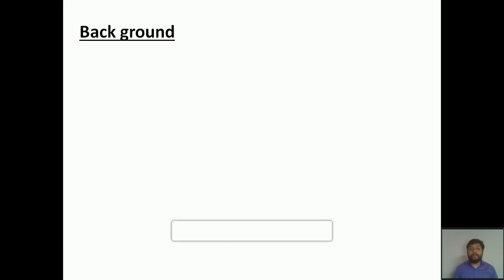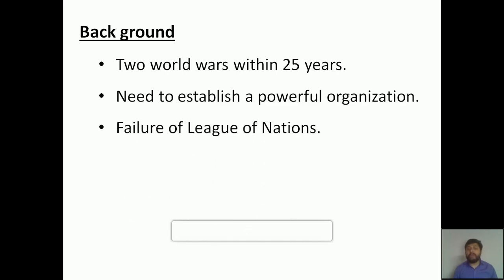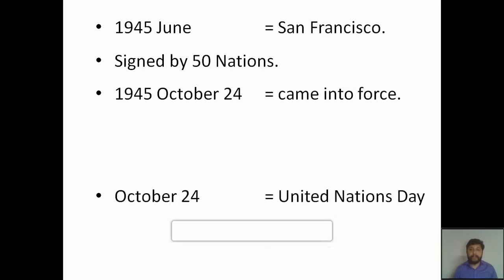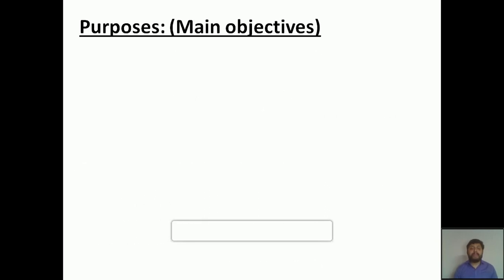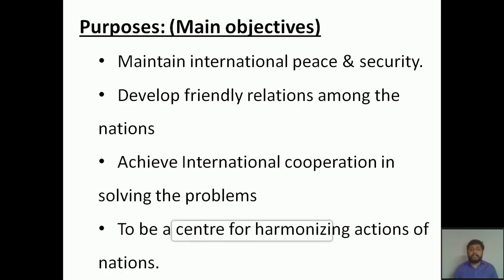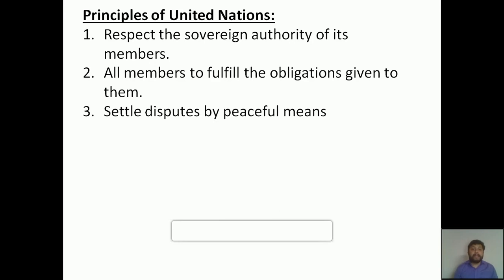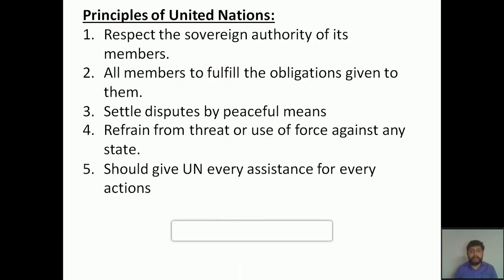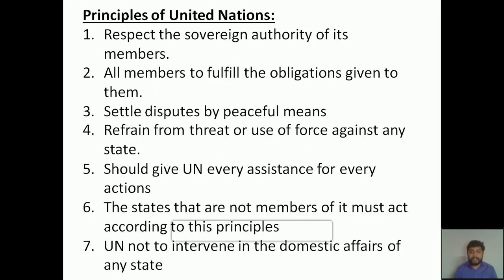13 United Nations Part 1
13  United Nations Part 1